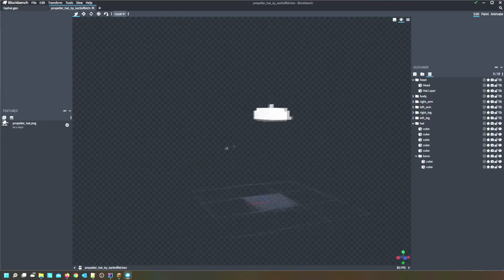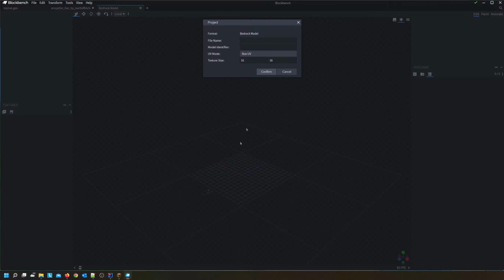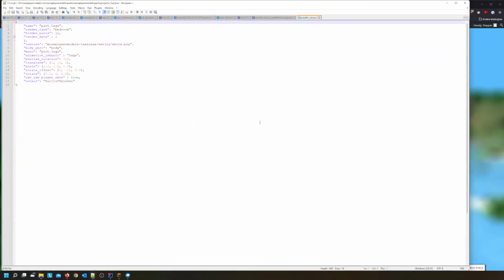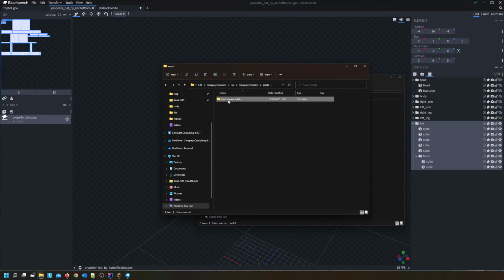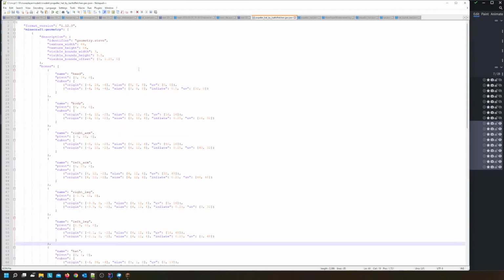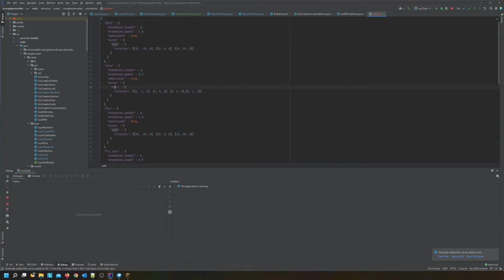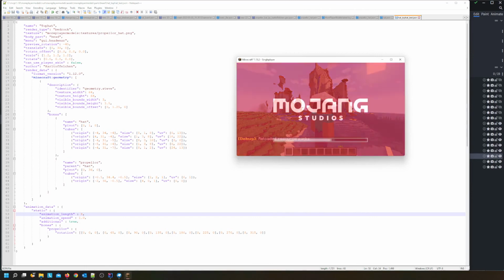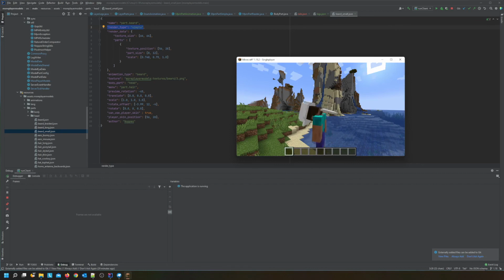More Player Models - 1.18+ Add your own model basics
This is an edited video from my live stream, where I showed how to add models to the new 1.18 version of More Player Models.

First time I streamed, so it was kinda skuffed, will do better next time :P

Video edited by Karltoffelchen